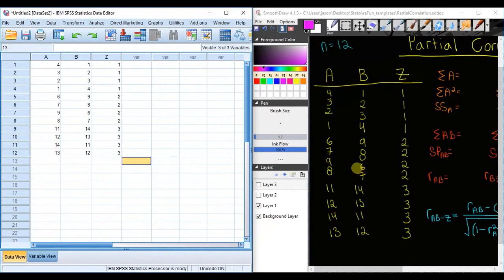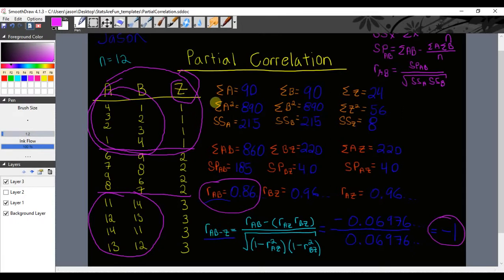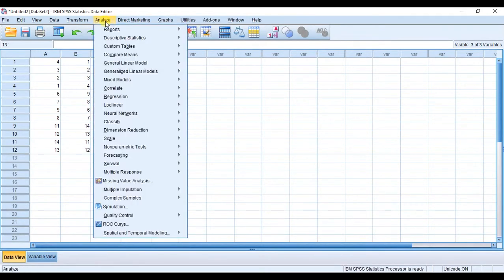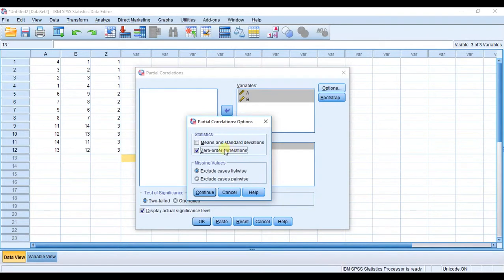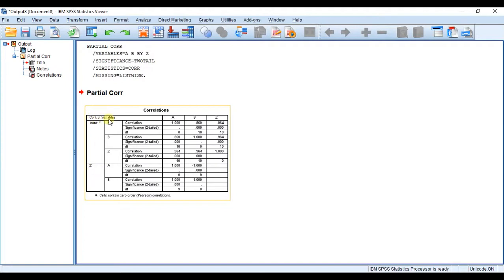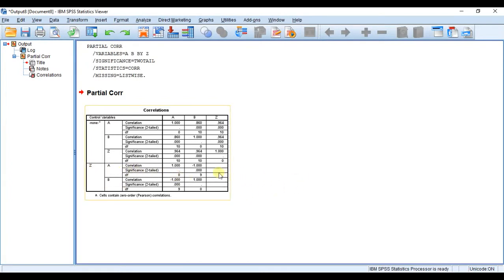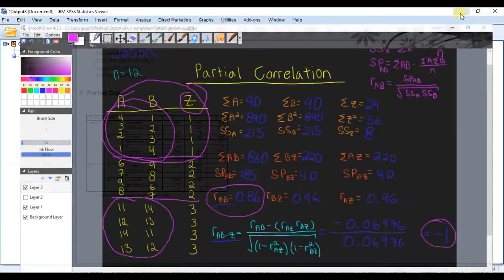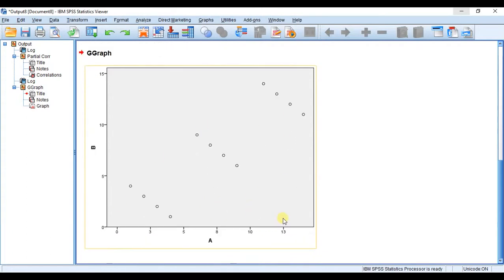Partial Correlation: Part 2 - SPSS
In this video I show you how to conduct a Partial correlation between two variables while holding a third variable constant in SPSS.